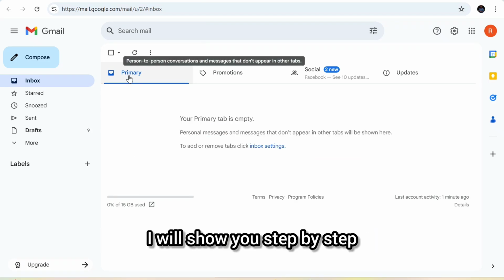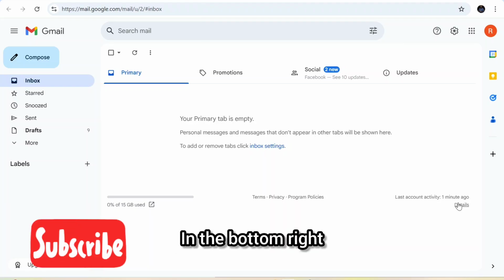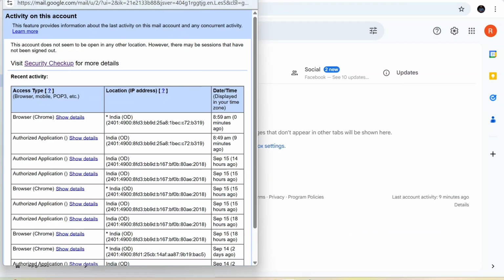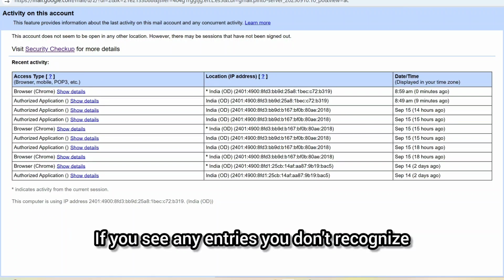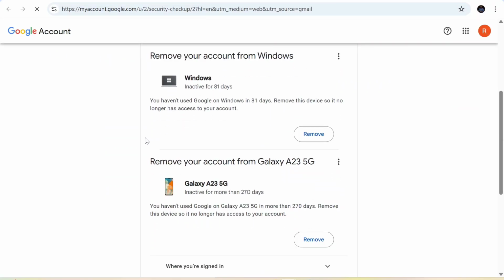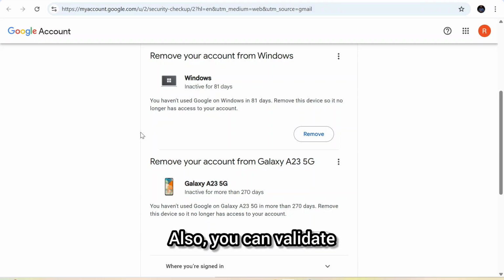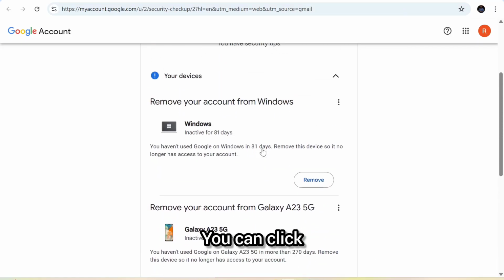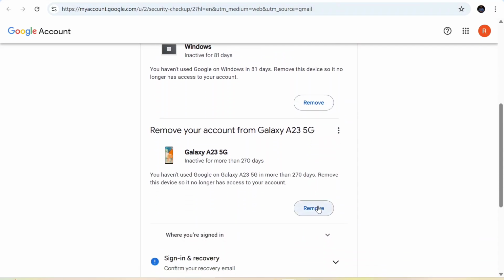How to Check Gmail Login Activity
Worried someone else might be accessing your Gmail? In this step-by-step guide I show you how to check Gmail login activity, interpret suspicious entries, sign out unknown devices remotely, and the exact actions to secure your account fast